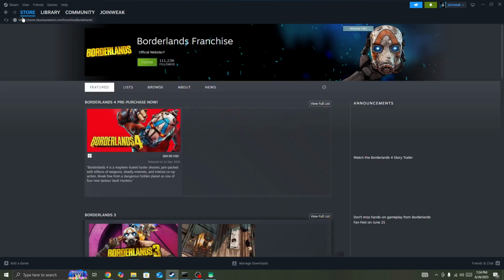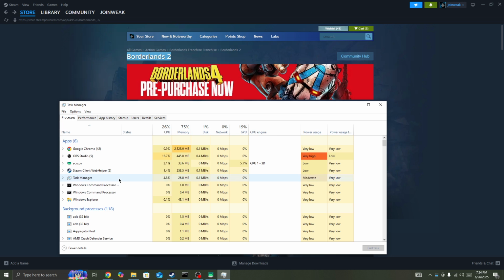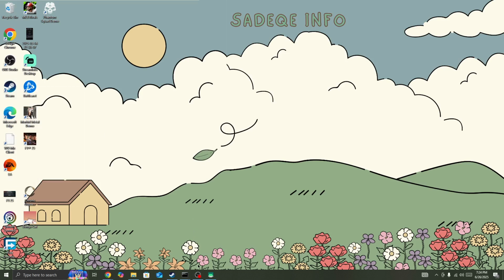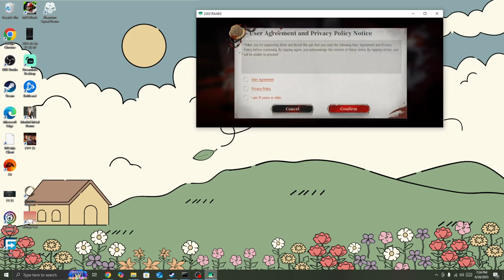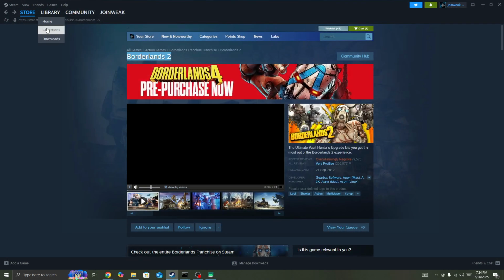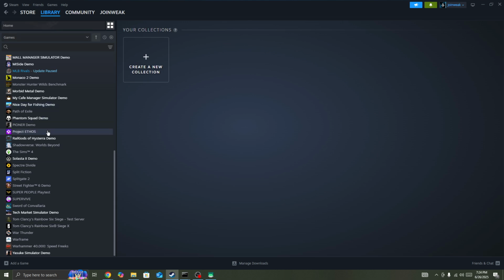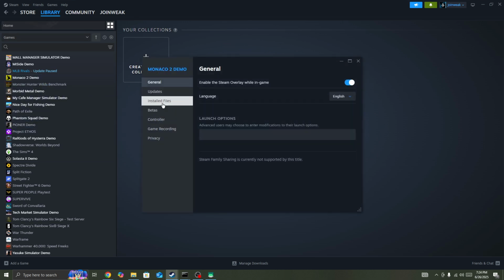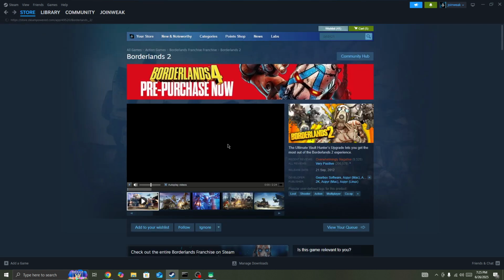Fix Fatal Error in Borderlands 2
In this video, you will learn why you are getting Fatal Error in Borderlands 2 and how to fix it.